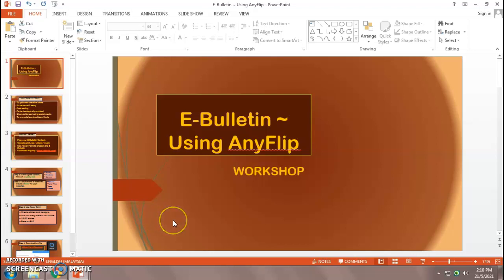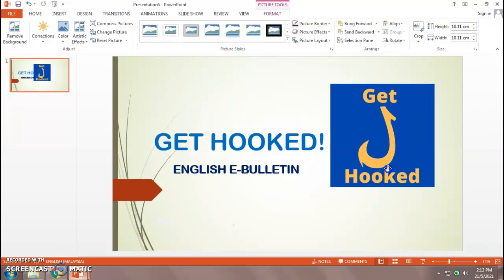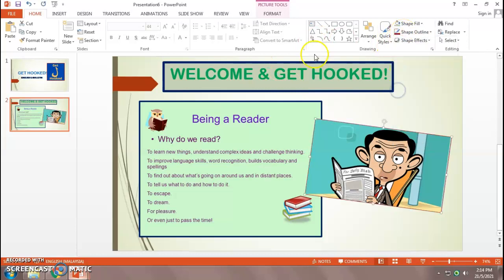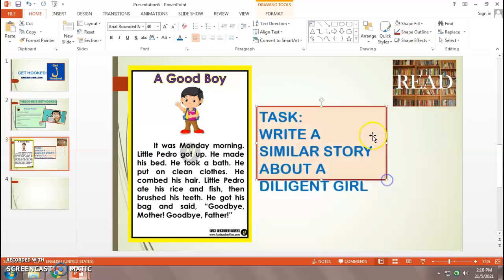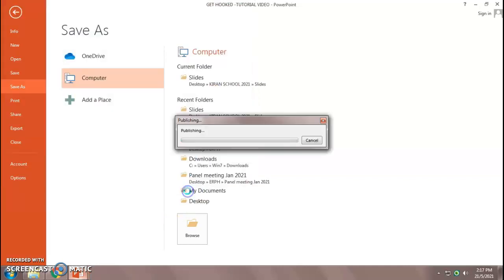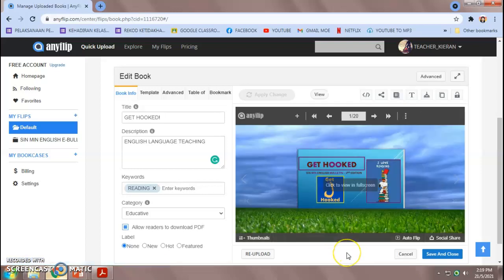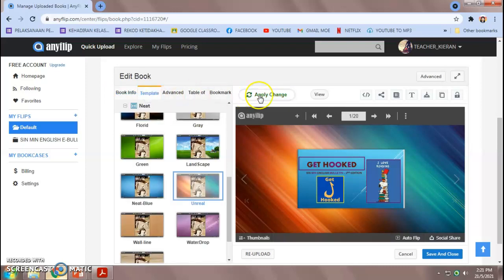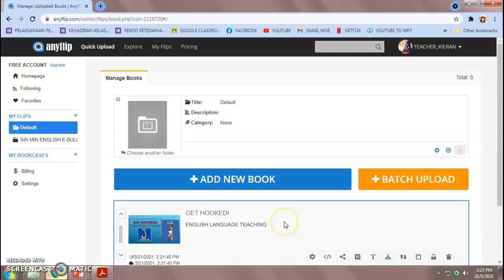CREATING E-BULLETIN USING ANYFLIP 2021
A simple and effective video tutorial to help teachers and students to publish e-bulletins or e-books. Effective for teaching and learning purposes :)